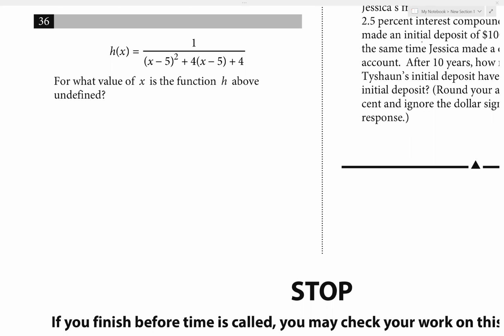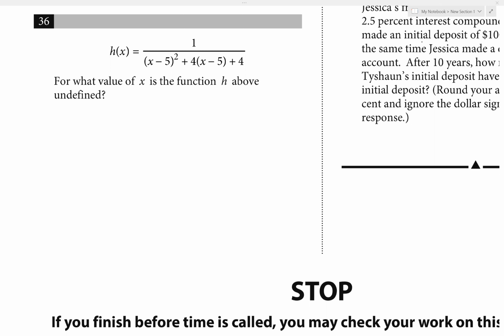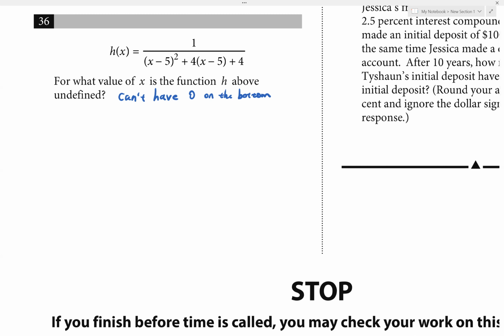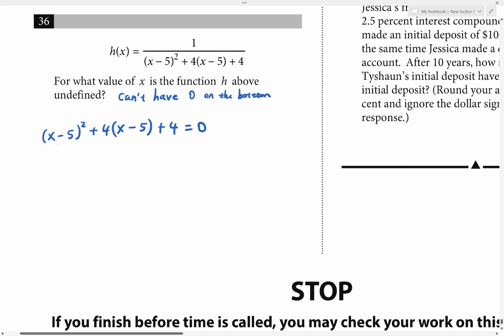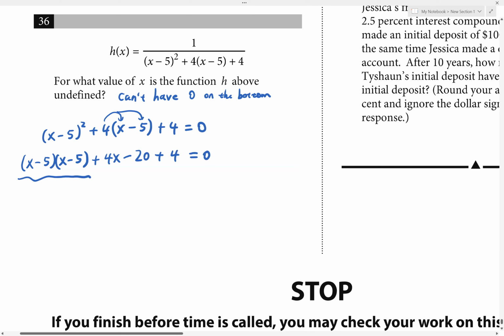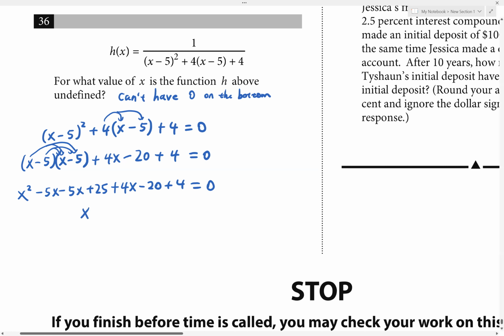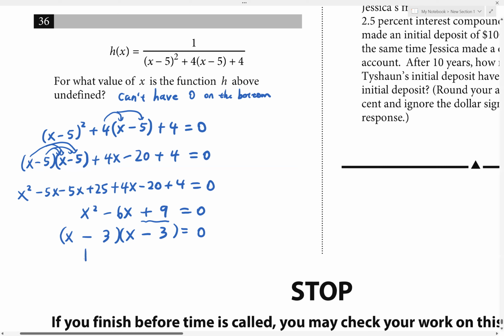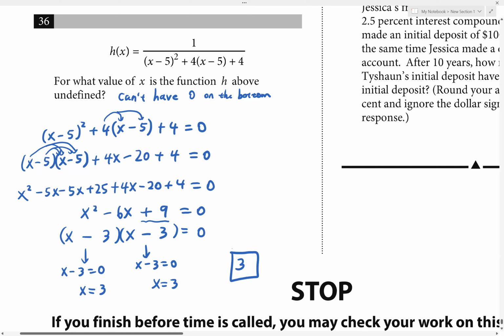SAT Math Test 1 Calculator #36 by Mr. Jimmy